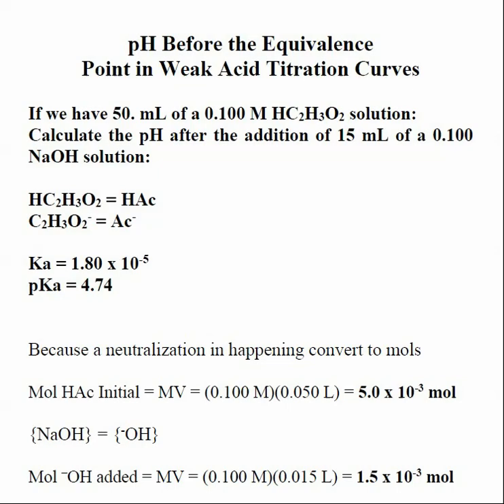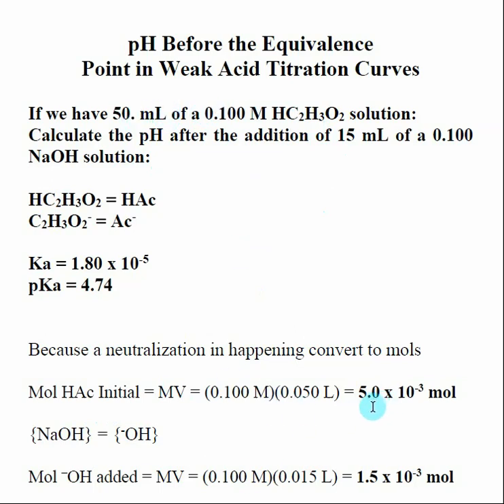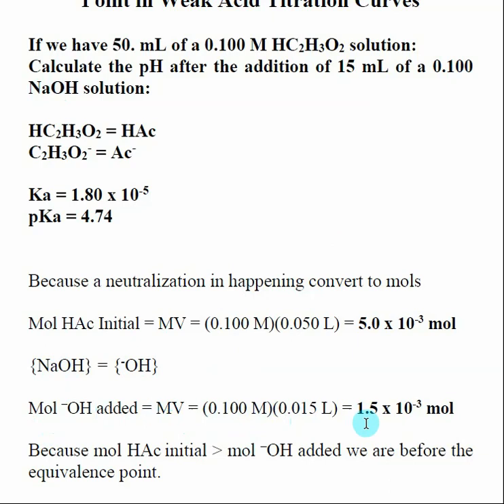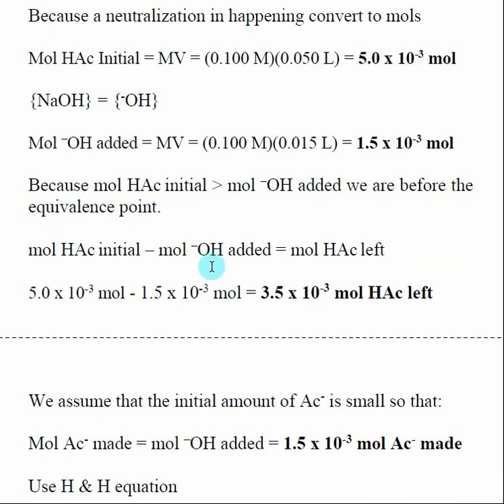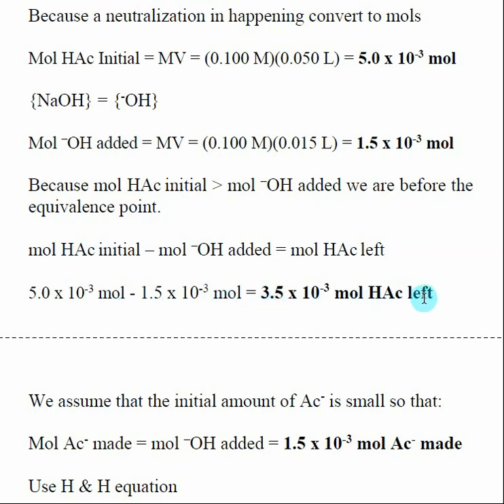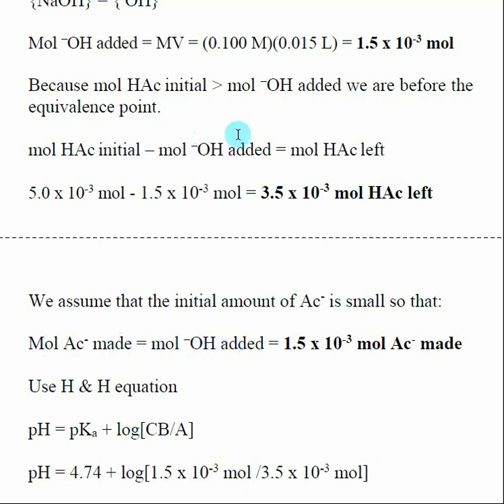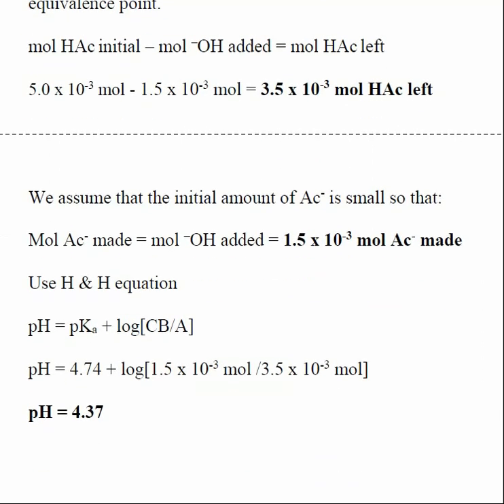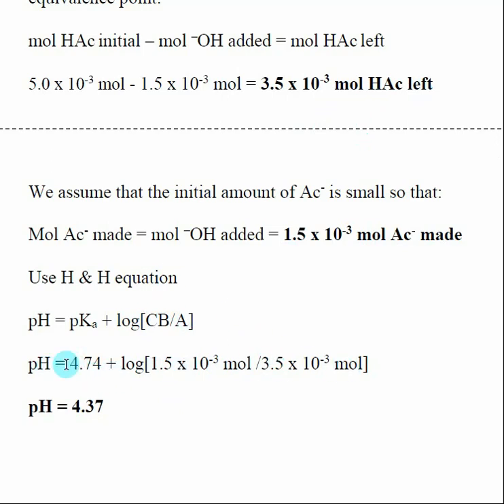pH Before the Equivalence Point of a Weak Acid/Strong Base Titration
This video contains an example problem where pH at the start of a weak acid / strong
base titration is calculated.

If we have 50. mL of a 0.100 M HC2H3O2 solution:
HC2H3O2 = HAc
C2H3O2- = Ac‑
Ka = 1.80 x 10-5
What is the initial pH?

Here is an index of the other videos in Chapter 19: Buffers & Titrations